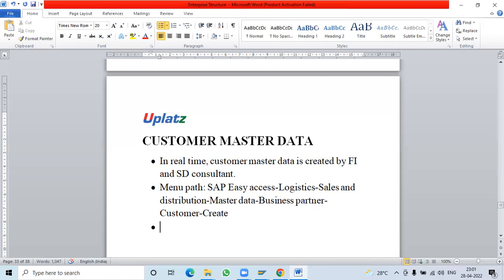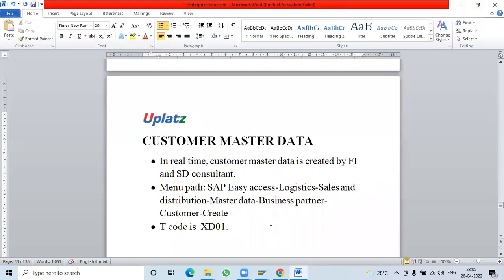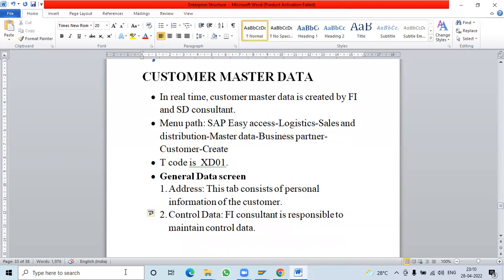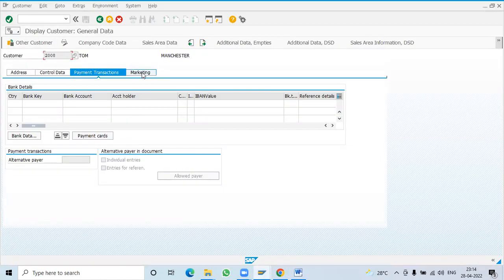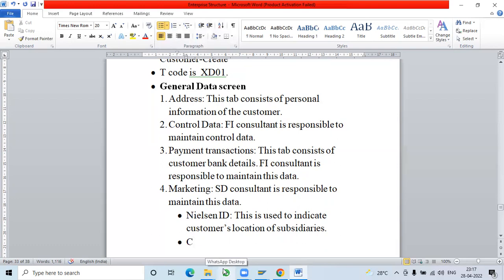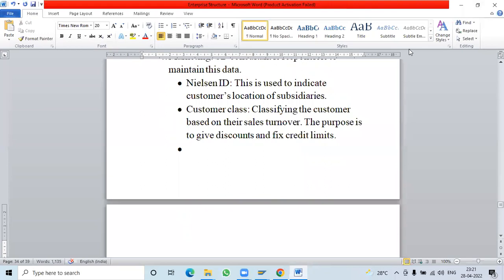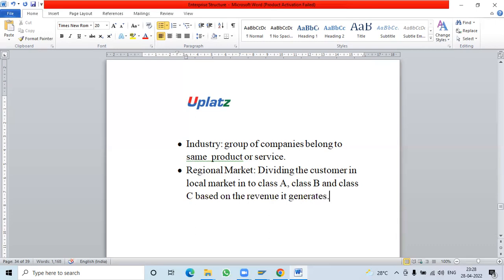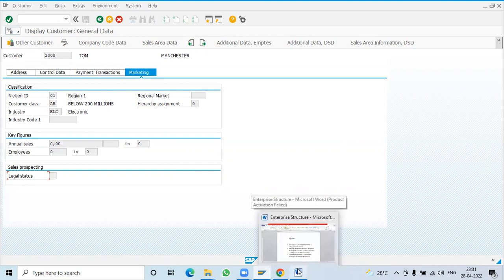How to create Customer Master Data in SAP SD | SAP Sales and Distribution Online Tutorial | Uplatz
this video by Uplatz you will learn about the steps you need to take in order to create Customer Master Data in SAP Sales and Distribution (SAP SD).

In this video, we explore the process of How to create Customer Master Data in SAP SD, focusing on the various screens and tabs involved. We start with the General Data screen, which includes fundamental customer information such as address details. We then navigate through the Control Data and Payment Transactions tabs, where you'll learn about the roles of different consultants in maintaining financial and control data, such as tax details and bank account information. Each section is explained in detail, ensuring you understand the critical elements for setting up customer profiles.

Next, we cover the Marketing tab in How to create Customer Master Data in SAP SD, detailing aspects like Nielsen ID, customer classification, and industry-specific information. The video explains how to categorize customers based on sales turnover, assign regional markets, and understand hierarchy management. Additionally, the legal status field helps identify whether a customer is private or public limited, based on their company structure. This comprehensive guide will equip you with the knowledge to effectively manage and create customer master data in SAP SD.

In SAP SD (Sales and Distribution), a Business Process refers to a series of integrated steps designed to manage and execute sales and distribution activities efficiently. It begins with Pre-sales activities, such as lead generation and opportunity management, to capture potential sales. The Order-to-Cash process follows, involving order creation, processing, and fulfillment, ensuring that customer orders are accurately captured and processed. Delivery processing includes picking, packing, and shipping products to customers. Billing involves generating and sending invoices based on delivered goods or services.